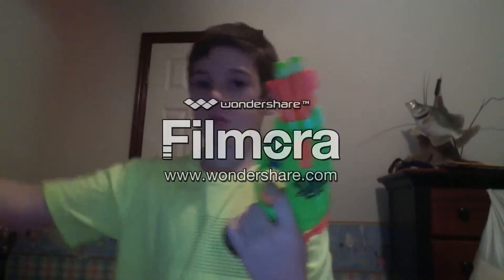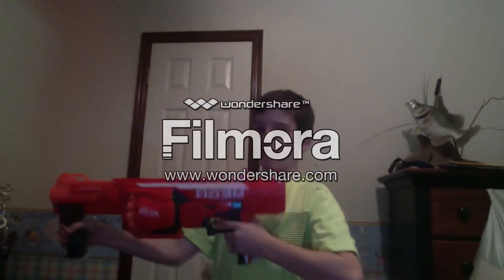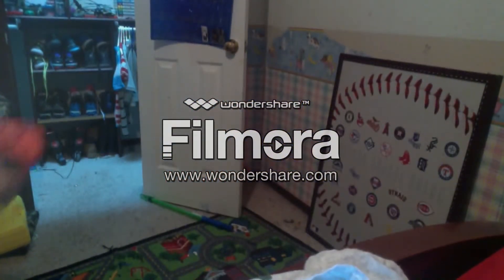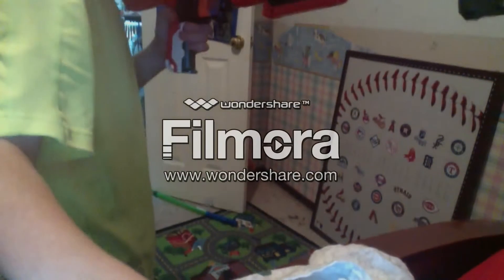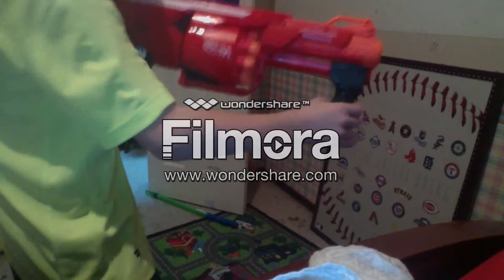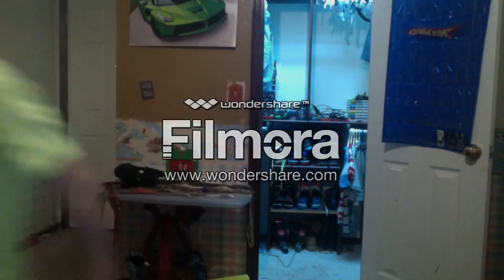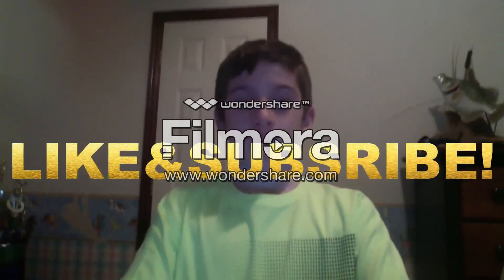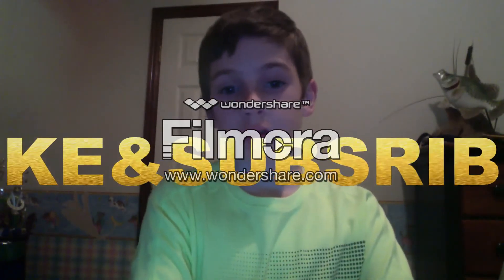ITS A RAPID!!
CAN WE HIT 10 LIKES ON THIS VIDEO PLEASE THANKS GUYS YOUR THE BEST!